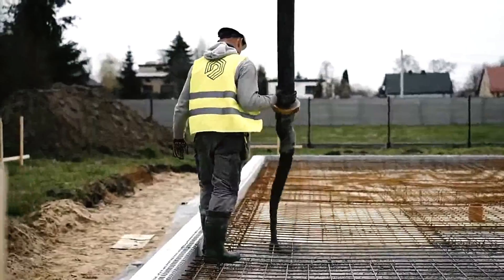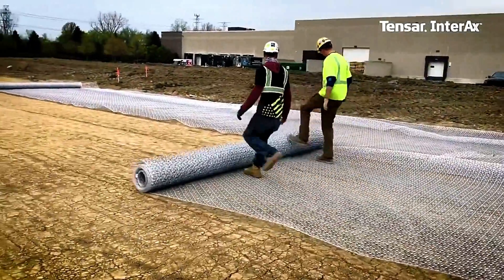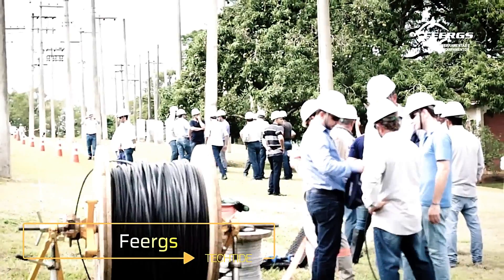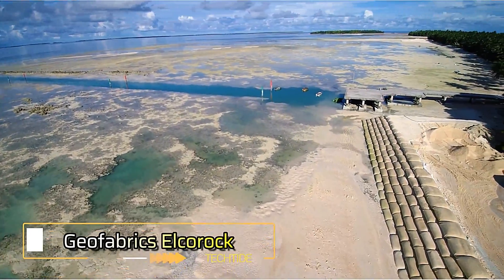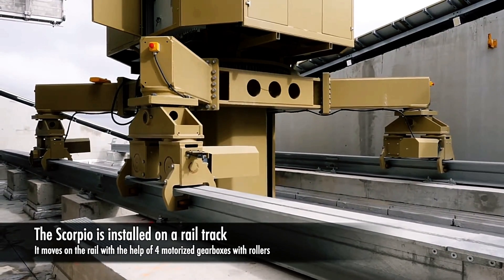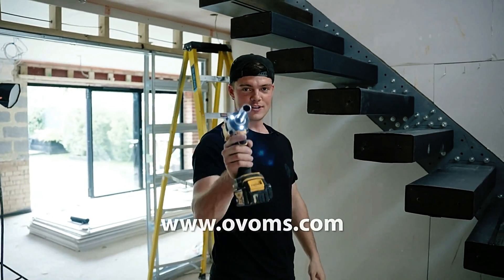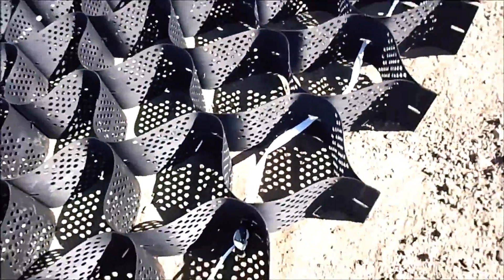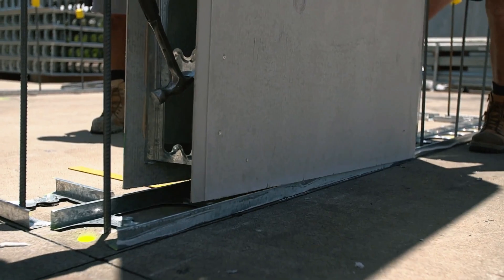Ingenious Construction Technologies That Will Change Everything!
The construction industry is evolving faster than ever, thanks to ingenious technologies that are transforming the way we build. From 3D printing concrete to robotic builders and AI-driven designs, these innovations are changing everything we thought we knew about construction. 🌍✨

In this video, you’ll discover:
✅ Groundbreaking tools and techniques that speed up construction
✅ Revolutionary materials that are lighter, stronger, and more sustainable
✅ Real-world applications of robotic and automated systems
✅ How these technologies are redefining efficiency, safety, and cost in construction

Whether you’re a construction professional or simply fascinated by technological advancements, this video will show you how the future of building is being shaped—one innovation at a time!

00:00 - INTRO
00:30 - Izodom
01:15 - Tensar InterAx
01:54 - ByFusion ByBlocks
02:43 - TECHNE KIROW Tracklayer
03:44 - Feergs
04:40 - Kropf Marine Floating Docks
05:33 - Geofabrics Elcorock
06:25 - Sound Block
07:15 - Tractel Scorpio BMU
07:57 - CON SPAN
08:41 - Ovoms Floating Staircase
09:24 - SJS-Seismic Joint System
10:39 - Geoweb
11:44 - AFS Logicwall

Our Channel